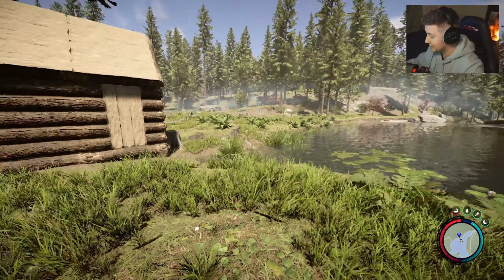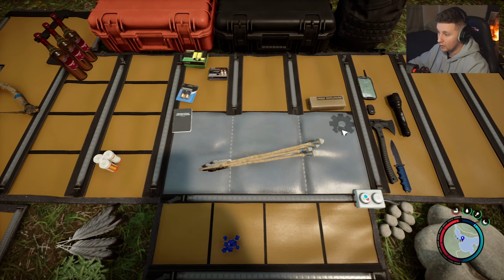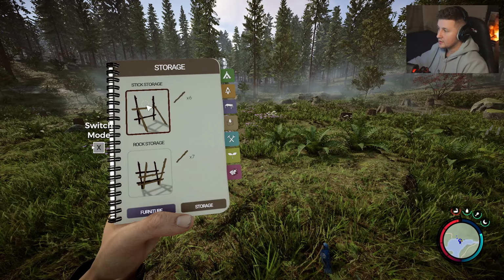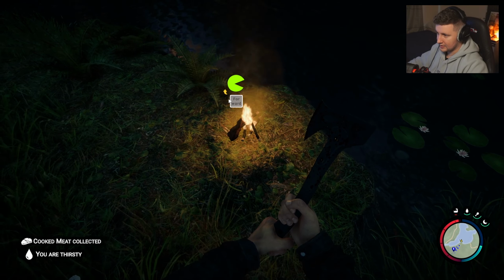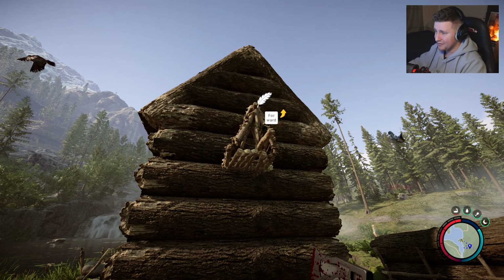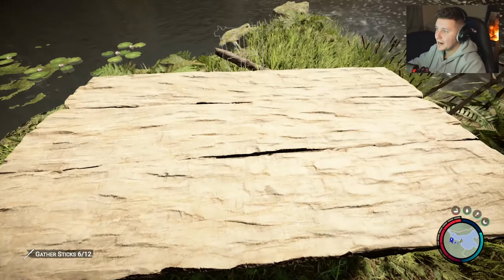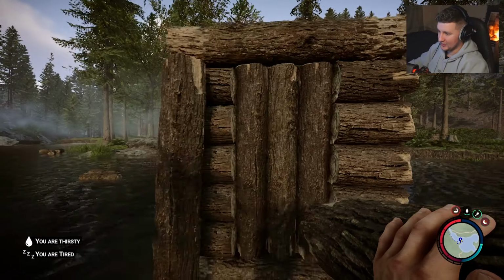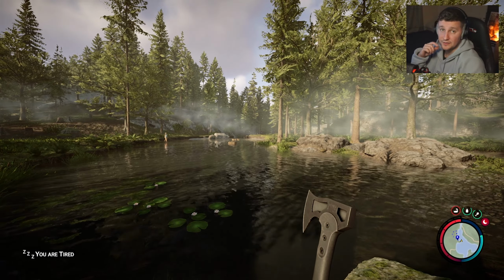Building a dream home with Kelvin ❤️ Sons of the Forest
Kelvin and I turn a house into a home! Plenty of building and crafting in this episode 🔥

What is Sons of The Forest?

🌎 I'm passionate about making the world a better place. And if we can make the world a better place for one person a day, together, we can change the world.